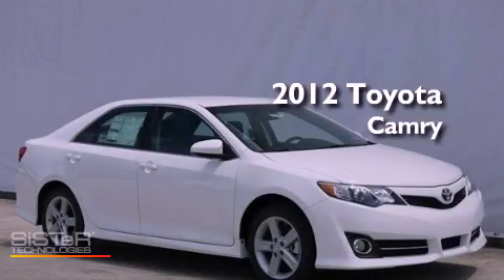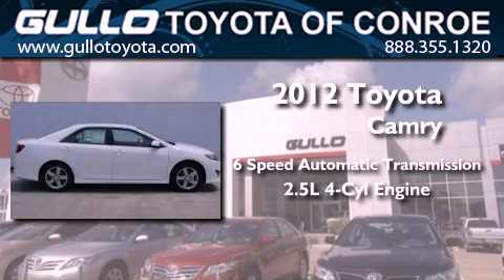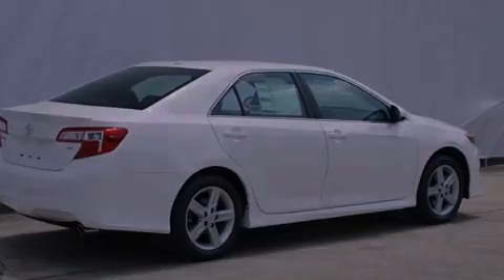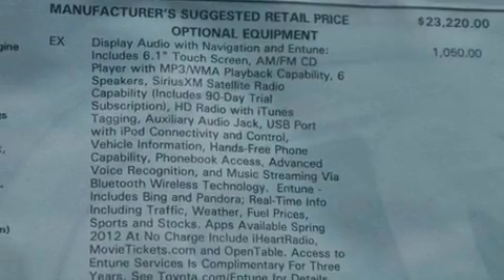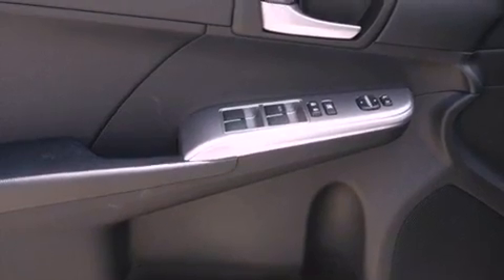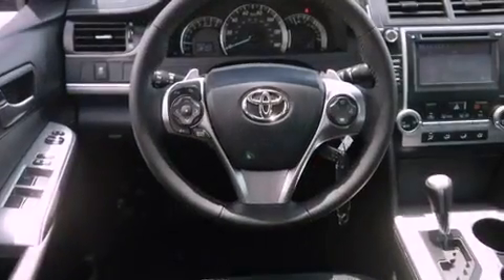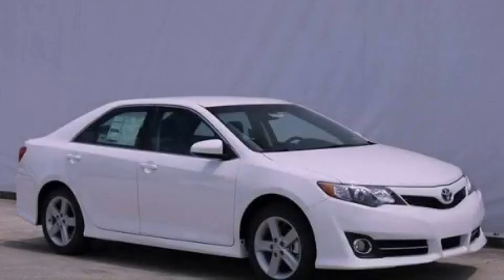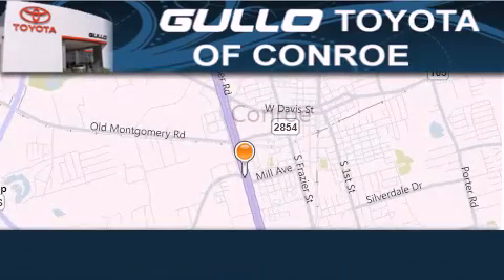2012 Toyota Camry Houston TX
Year : 2012
 Make : Toyota
 Model : Camry
 Engine : Gas I4 2.5L/152
 Trans . : Automatic
 Exterior : Super White

 Interior : Black.
 Stock : 115362

 2012 Toyota Camry Conroe Texas